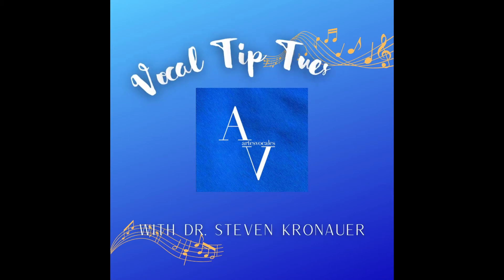Vocal Tip Tuesday: Checking Your Vocal Cord Health!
This Vocal Tip Tuesday, Dr. K teaches you how to check on the health of your vocal cords! WATCH NOW to learn this important technique, and sign up to audition for Artes Vocales!!